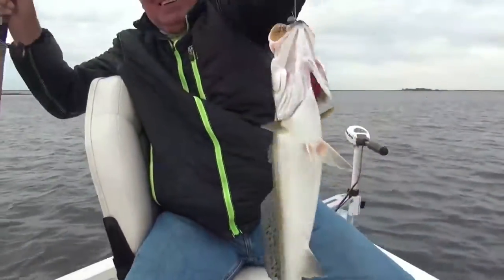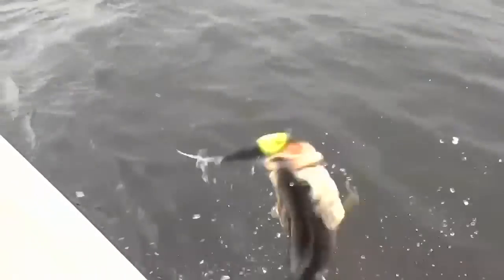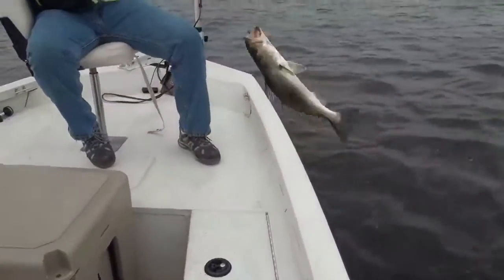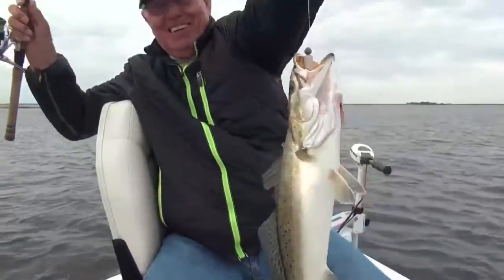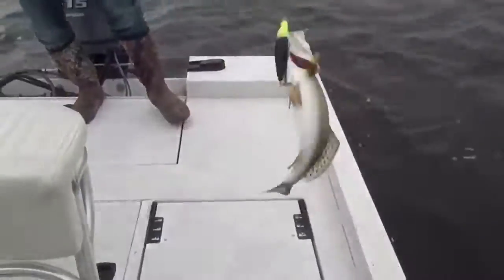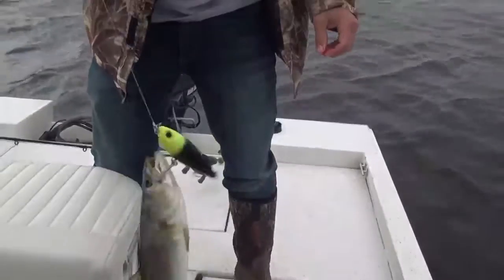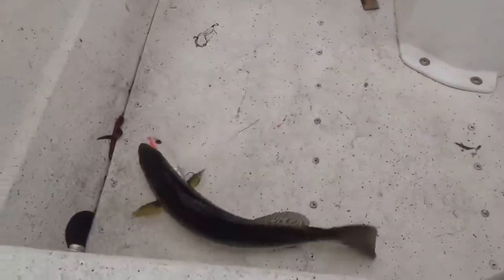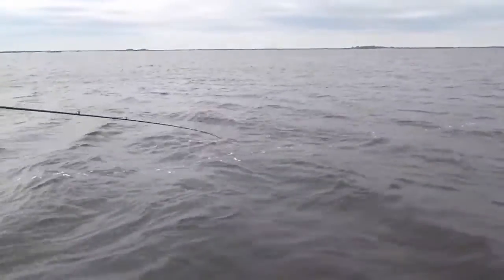Topwater technique delivering Delacroix speckled trout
Arthur Borchgrevink has been on a hot Delacroix bite for months, and recently he&apos;s been catching them his favorite way.